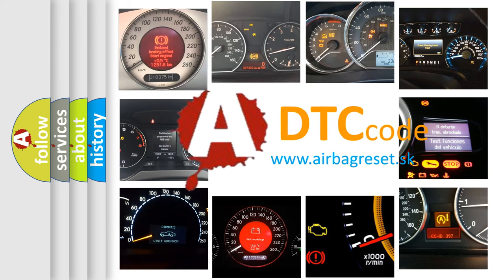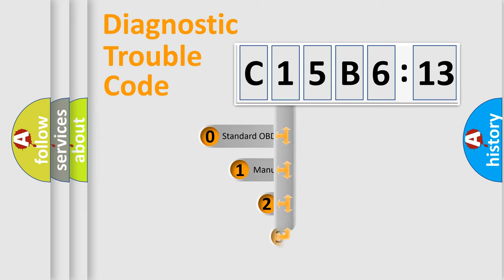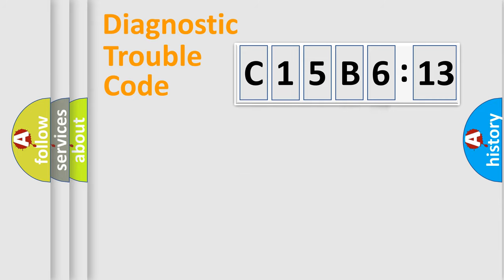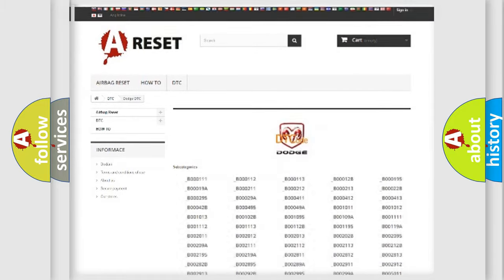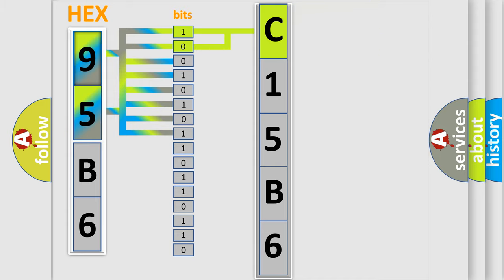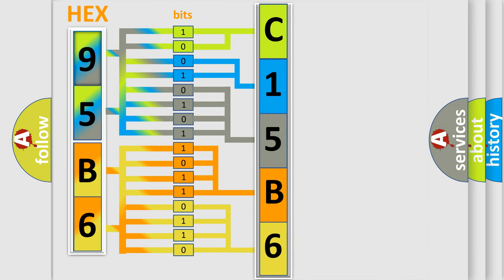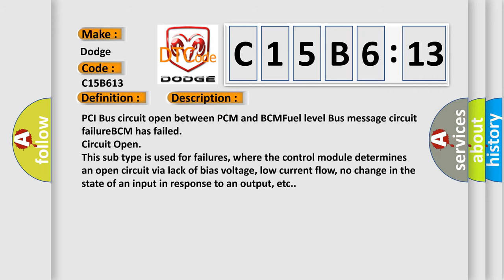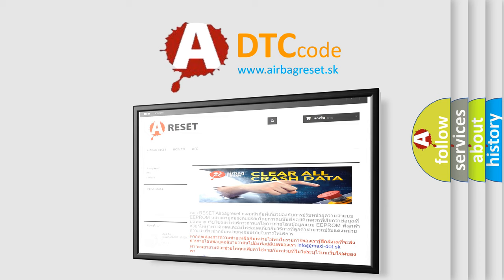DTC Dodge C15B6-13 Short Explanation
Contents:
0:21 Basic DTC analysis according to OBD2 protocol standard.
1:48 Insight into programming
2:58 A diagnostically understandable description of the Diagnostic Trouble Code
3:05 Basic error definition

Make:
Dodge
Code:
C15B6 13
Definition:
No Fuel Level Bus Message
Cause:
Failure Type:
Circuit Open